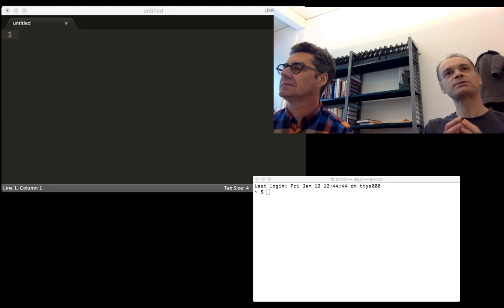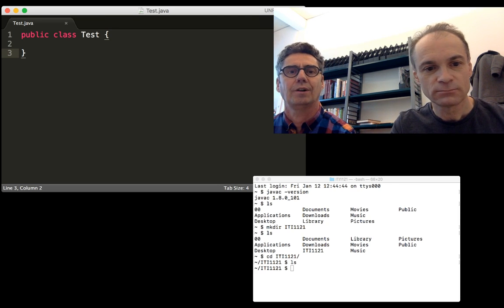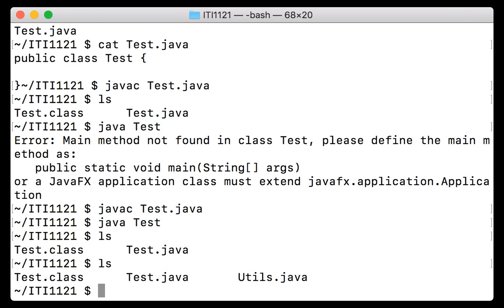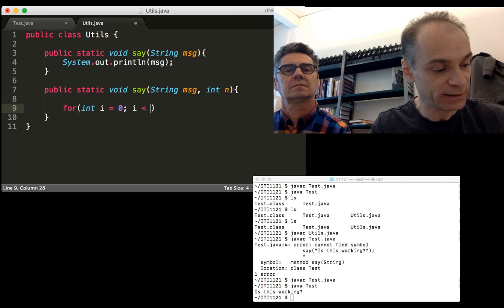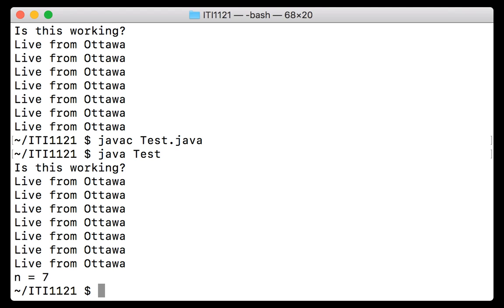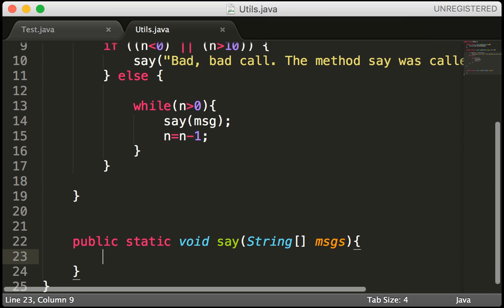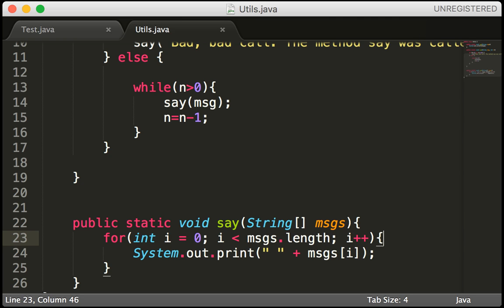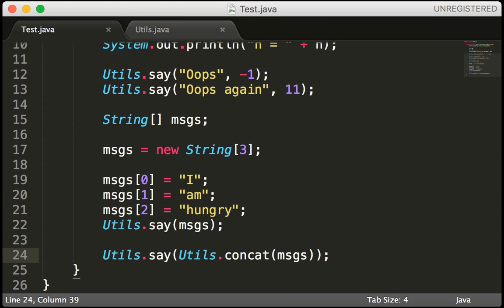Java clinic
Profs Turcotte and Jourdan will talk about some basic concepts of Java programming.